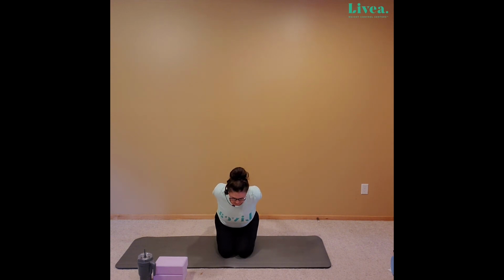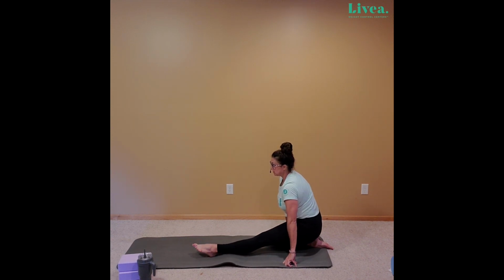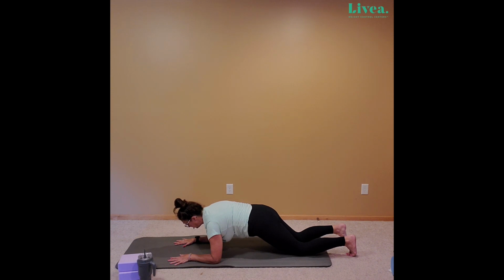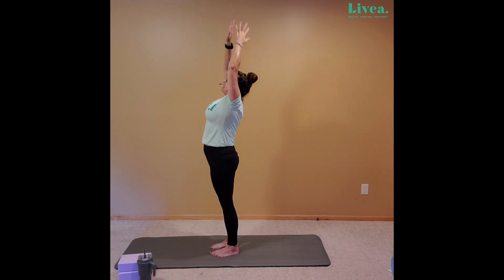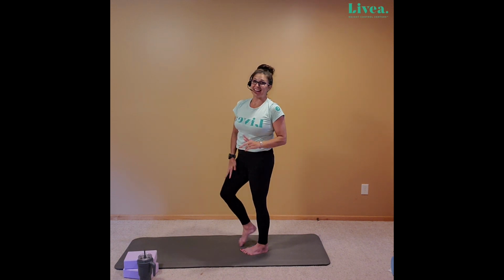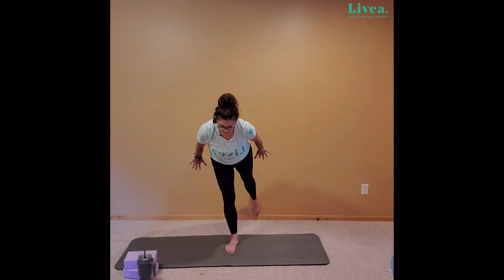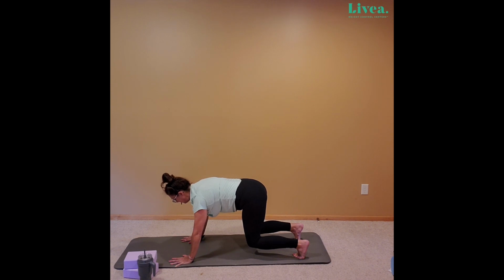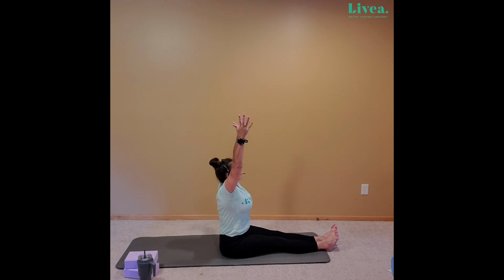Yoga Essentials with Beth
Join Beth for a relaxing Yoga workout!!!

Music copyright codes:
GSDUCIVYMIN6NVQL
TRAR08RWBOUYNNXS
TZDF5NDKTGKURRE1
9FQYODKB5SAMCJON
ZKYGSHUEKNCJHFV3
DMXQ49Z9LQ4MRR7S
DAT76PMTIITLVBA0
SCMKNVNO1MERX9CK